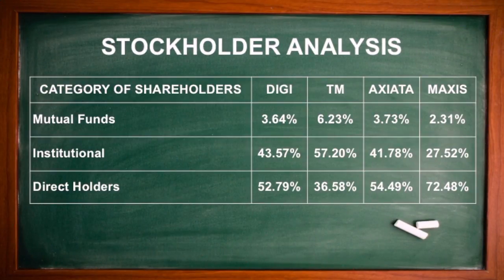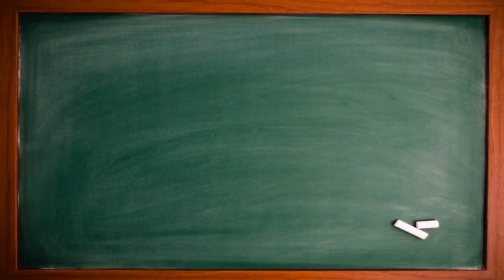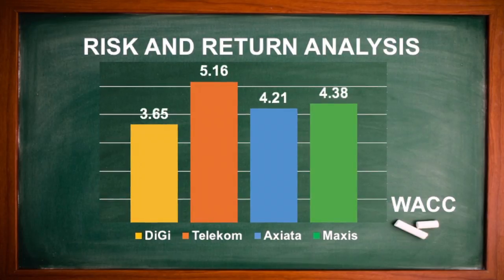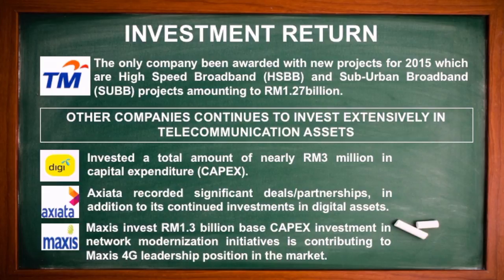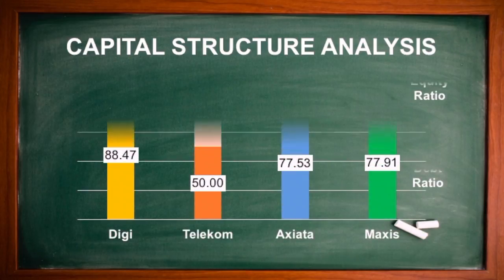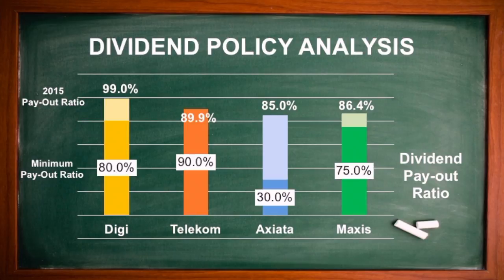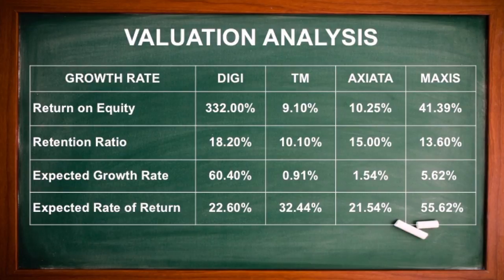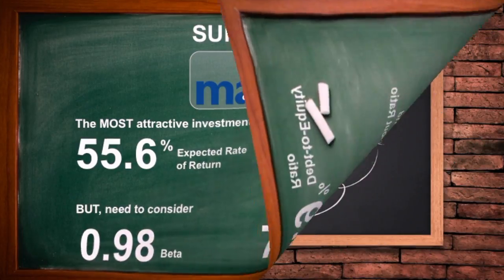Managerial Finance: Telecommunication Industry in Malaysia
This video was prepared as one of the requirement to complete our Managerial Finance's subject. Video about financial analysis of telecommunication industry in Malaysia. Selected companies are Digi, Maxis, Axiata & Telekom.